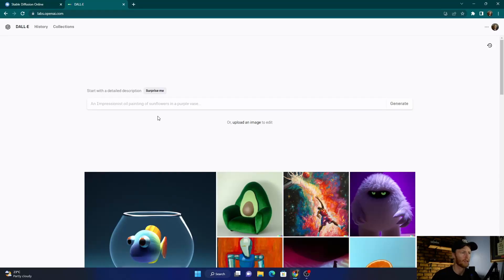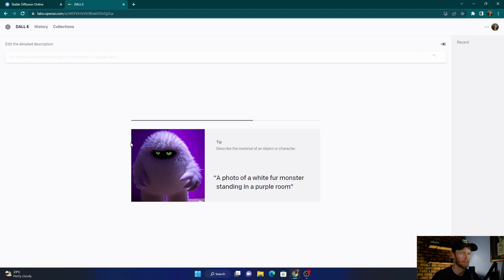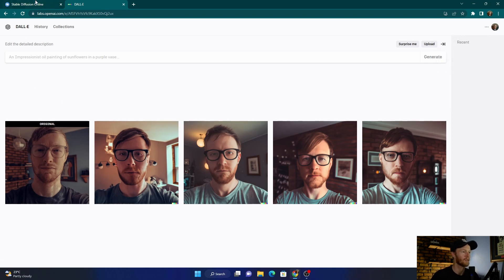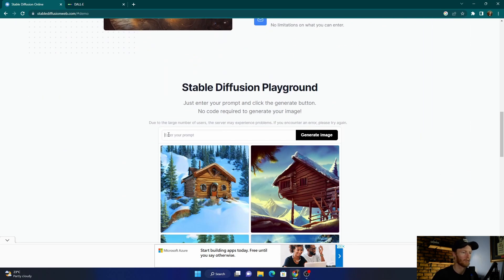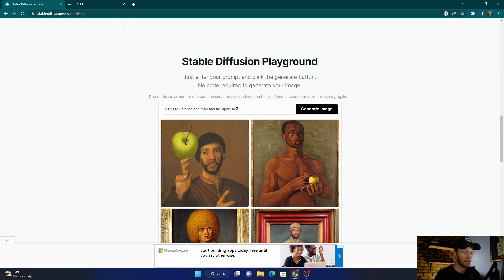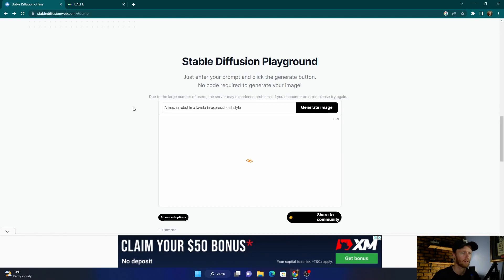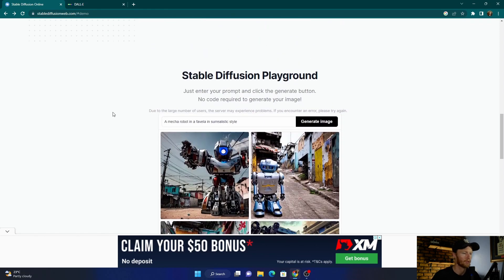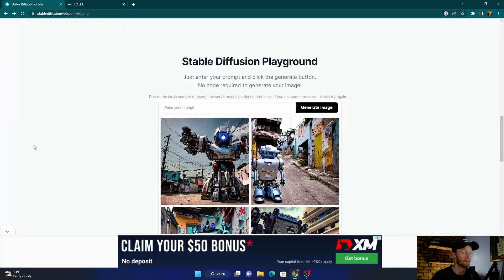Unlock the Secret to Unlimited AI Image Credits: Easy Tutorial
Are you tired of constantly running out of credits for your AI image projects? Look no further! In this video, I will be showing you an easy and effective way to get unlimited credits for all your AI image needs. From simple hacks to proven methods, I have got you covered. Say goodbye to credit limitations and hello to endless creative possibilities. Don't miss out, watch now!